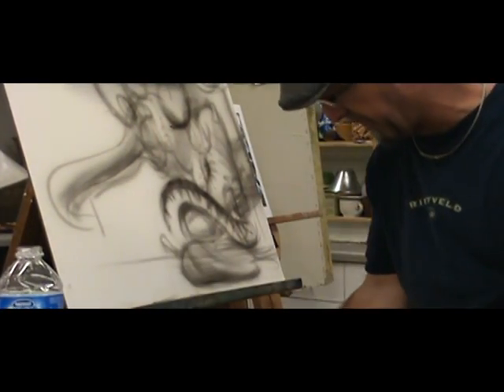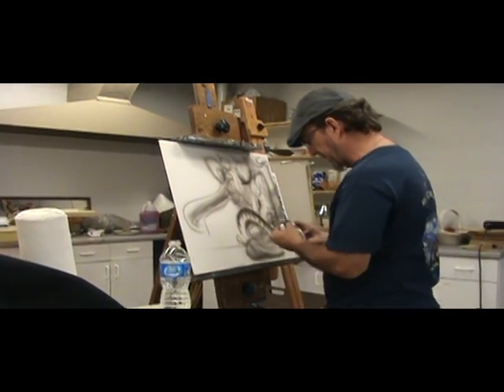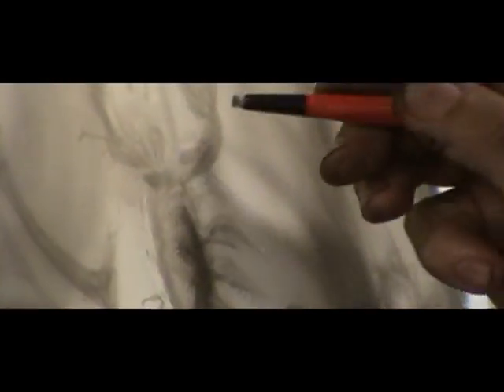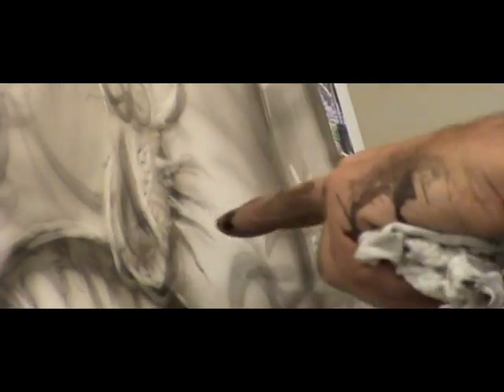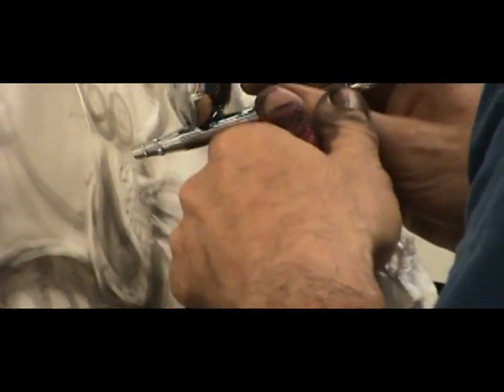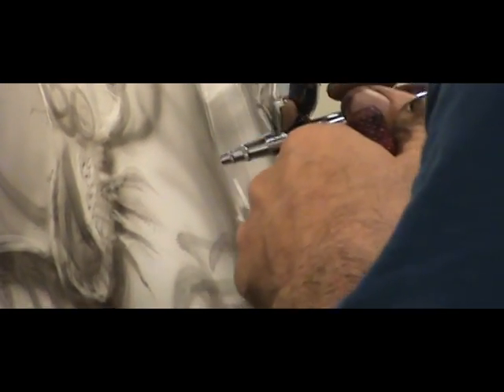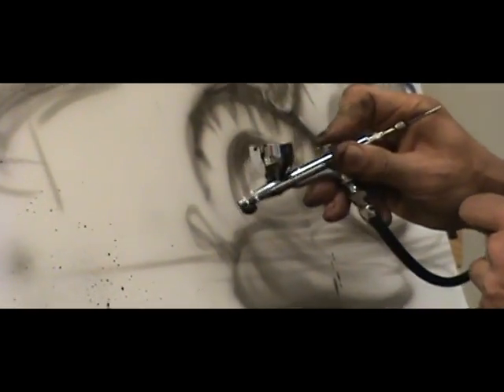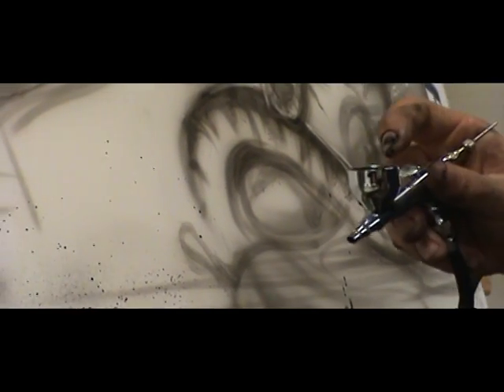Scratchboard Workshop in San Antonio Texas Second Day June 17th, 2011 Part 1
Rod Demos Multiple Techniques Using Air Brush, Ink Paper Towels, Painting Brushes, and Scratching  to Create Fantasy Art on White Claybord. part 3